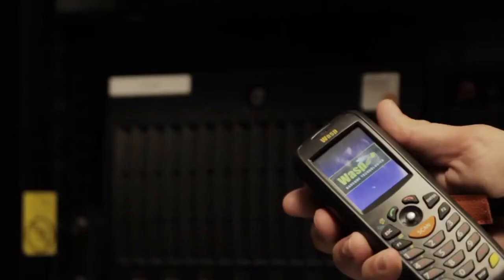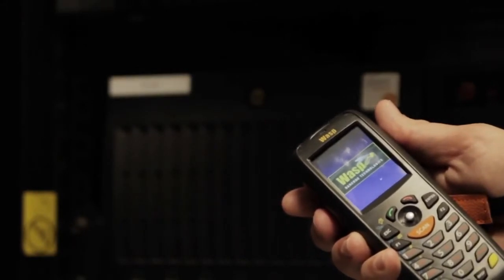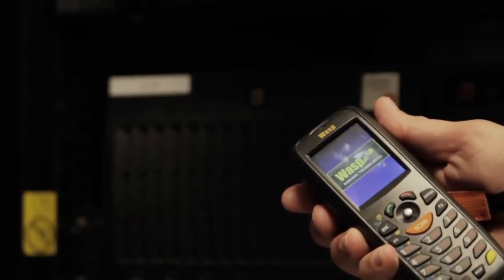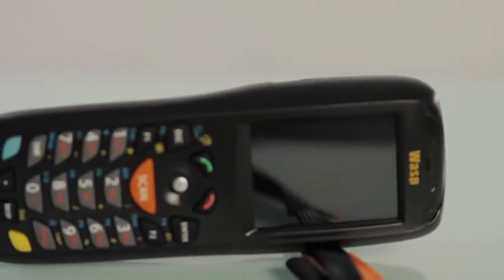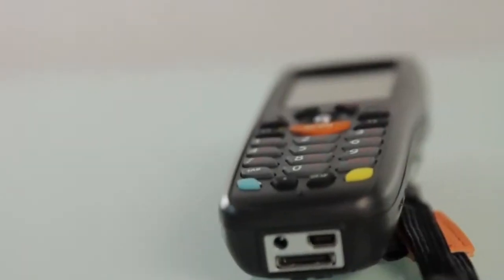Wasp Barcode DT10 Mobile Computer